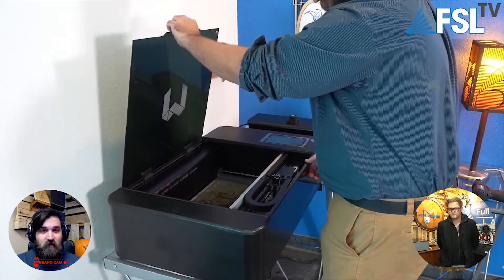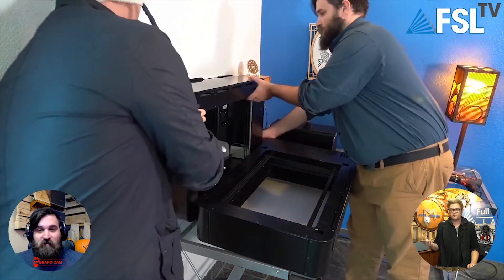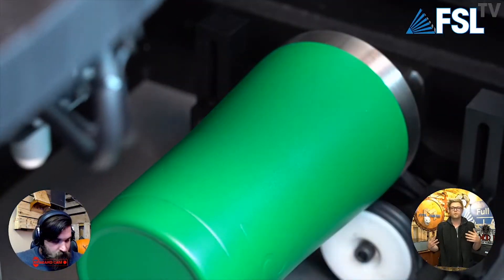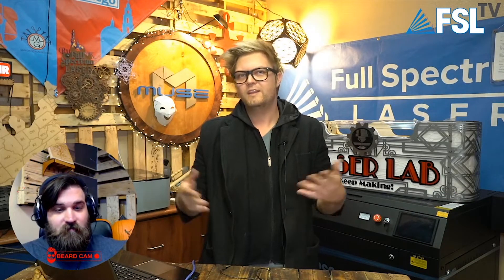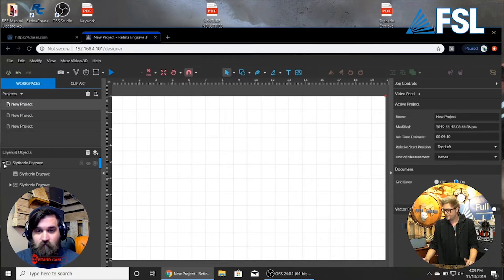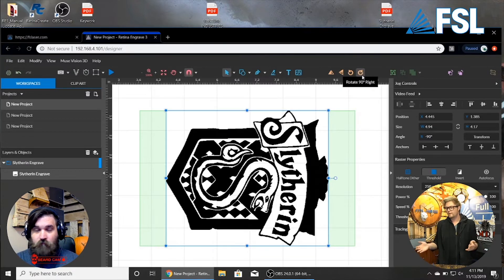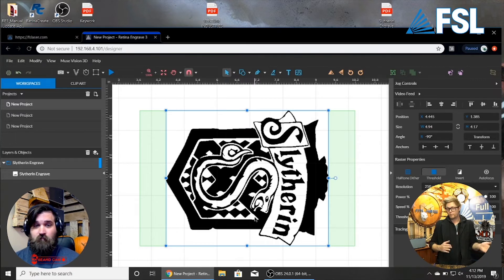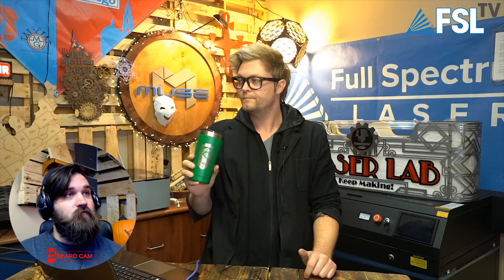Jump Into The Software ep 2 - Muse Rotary Setup